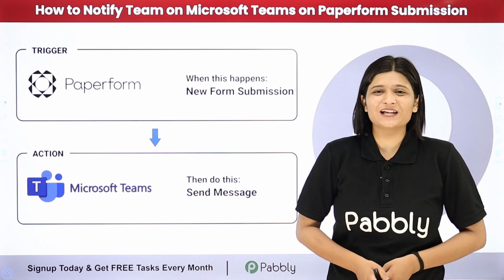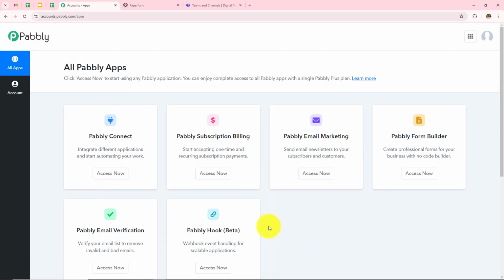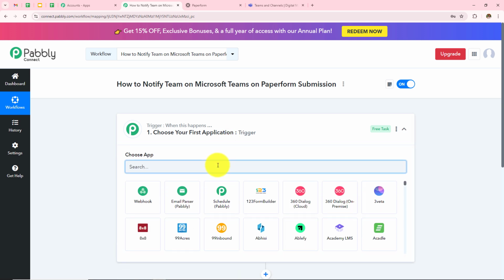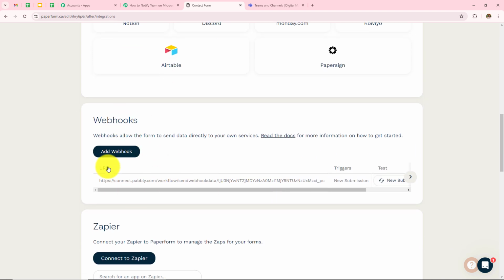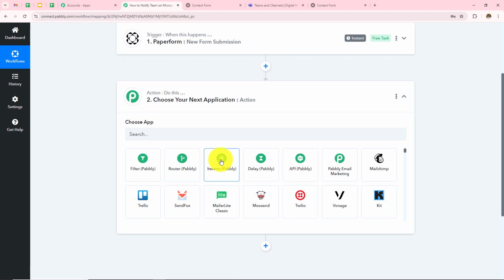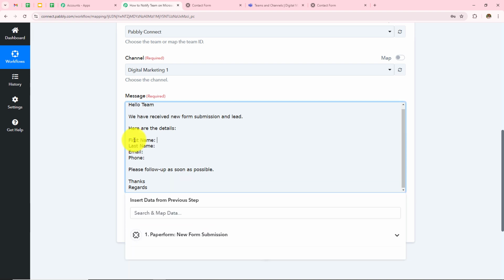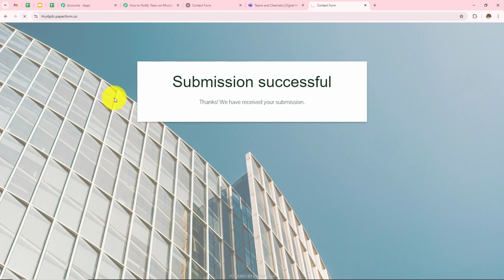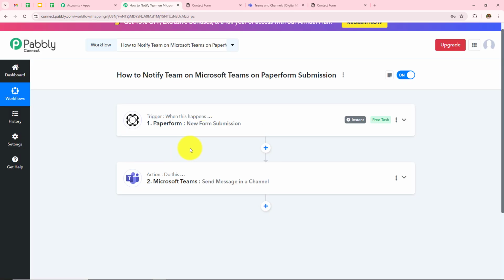How to Notify Team on Microsoft Teams on Paperform Submission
In this video tutorial, we’ll guide you through the process of notifying your team on Microsoft Teams whenever a Paperform submission is made, using Pabbly Connect.

Paperform is a versatile online form builder that allows businesses to collect data through custom forms, while Microsoft Teams is a popular communication and collaboration platform. By integrating Paperform with Microsoft Teams through Pabbly Connect, you can automate the process of sending real-time notifications to your team whenever a new form submission is received, ensuring that your team stays informed and can take timely action.

This tutorial will walk you through setting up the integration, configuring the notification message, and automating the process of keeping your team updated with Paperform submissions in Microsoft Teams. This is ideal for teams looking to enhance communication and streamline workflow management.

Use Case:
As the owner of a digital marketing agency, I want to streamline communication with my team when clients submit inquiries through our Paperform on our website. By integrating these submissions directly into our Microsoft Teams channel, my team can receive instant notifications, ensuring we respond promptly to client needs. This integration not only enhances our workflow but also improves client satisfaction by reducing response times and keeping everyone in the loop.

Benefits of Pabbly Connect:

1. Automation: Save time, money, and resources by automating tasks.

2. Integration: Connect various web services to create efficient workflows.

3. Security: Enjoy industry-standard security for your data.

4. Scalability: Easily add new applications and services to your workflow.

5. Cost-effective: Choose from plans suitable for different business sizes, with no charges for internal tasks.